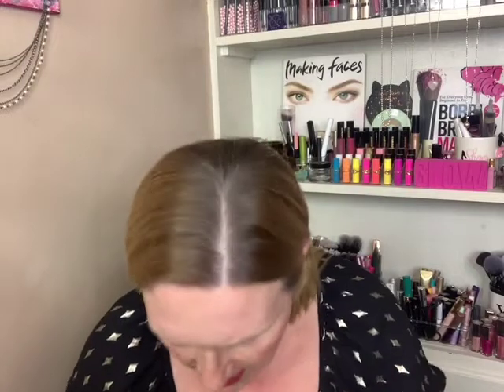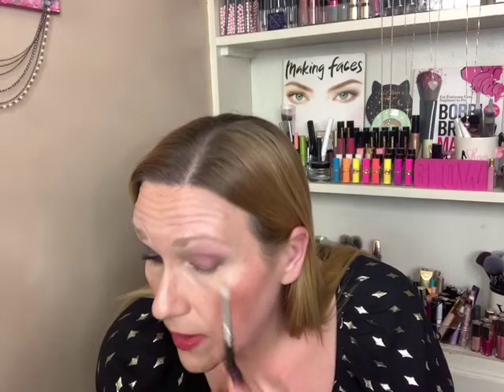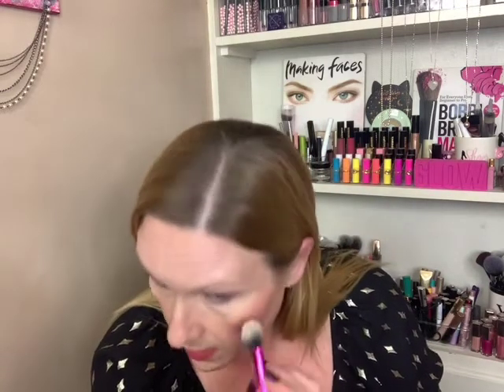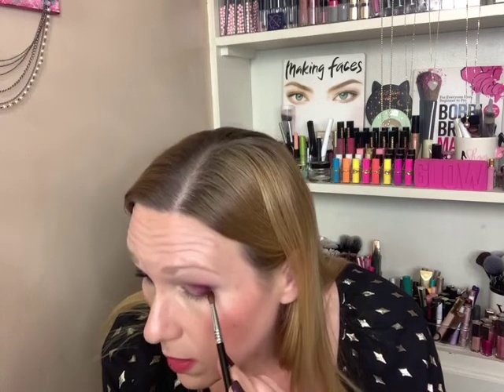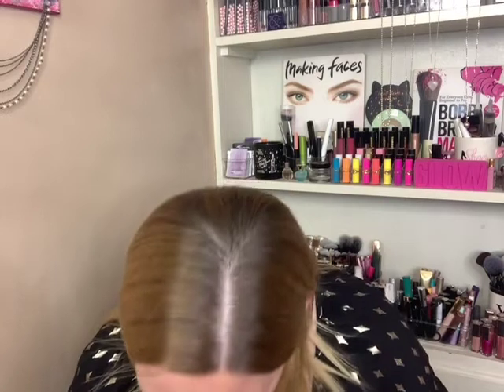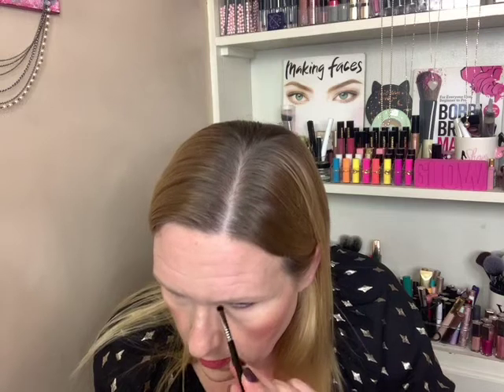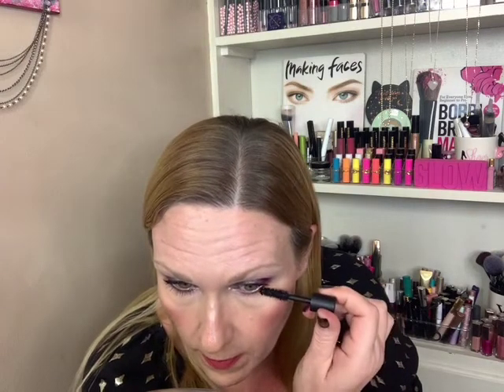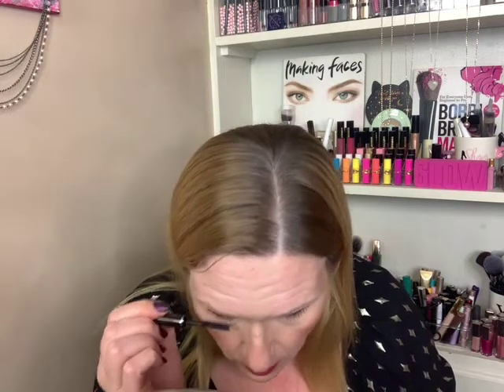COLOURPOP X STAR WARS DARTH VADER PALETTE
I really went outside my comfort zone working with these darker shadows. However I feel like I did an ok job using the palette. I tried.

I am just an every day consumer of makeup. I am not a makeup artist and guru. This is just my opinion on the products and my experience with the products. There is no fancy lighting, or edits. You see the products as I apply them good or bad and you can form your own opinion of the products.